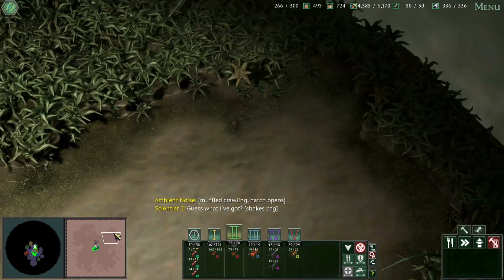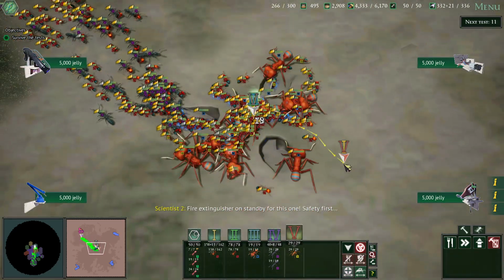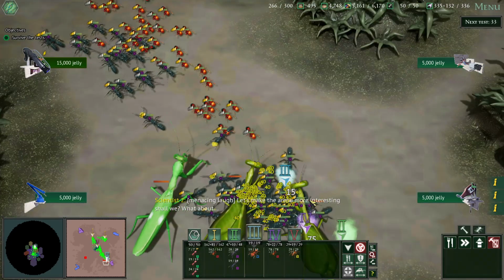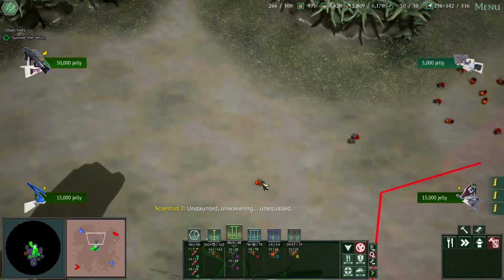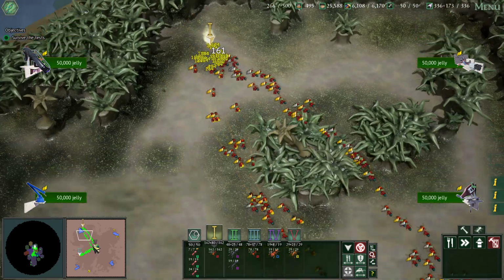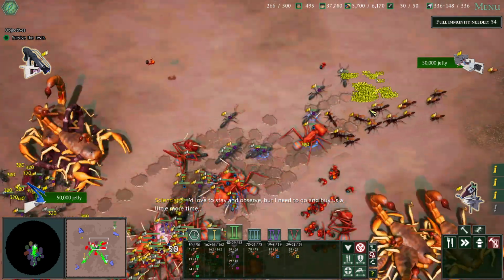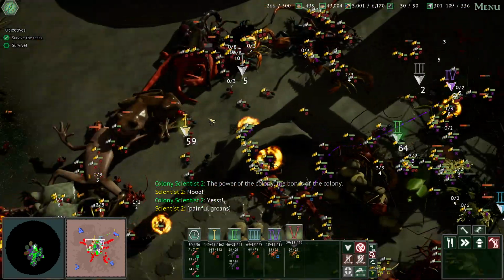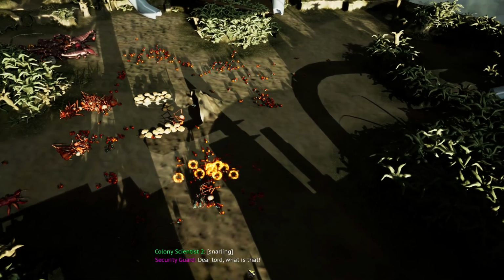The REAL Final Experiment || Impossible Difficulty || Cheap Way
Done On Impossible Difficulty aka the Highest Difficulty Possible.